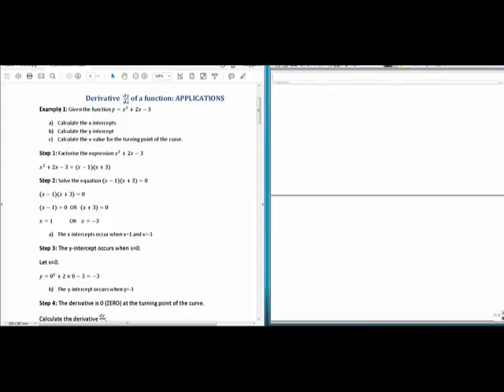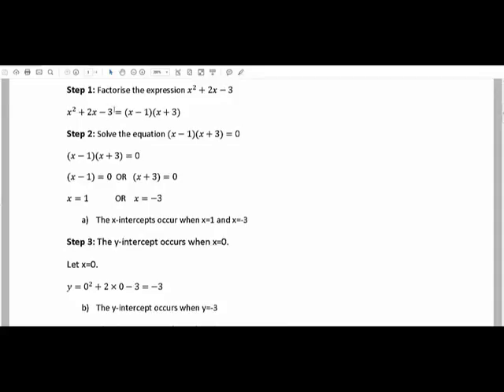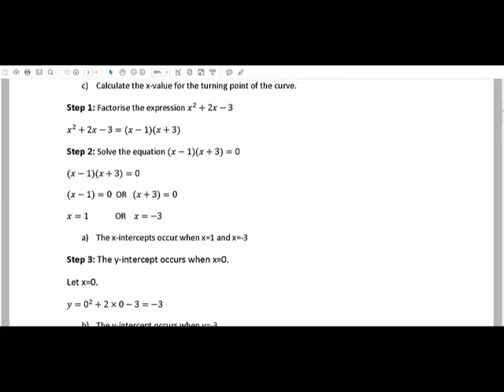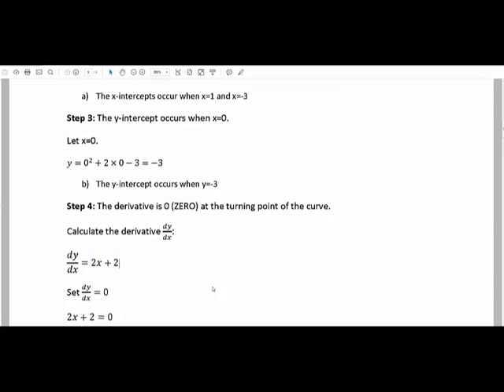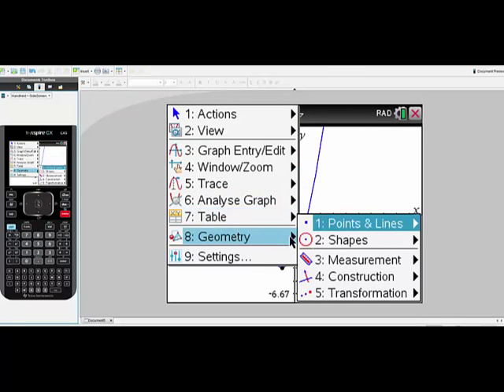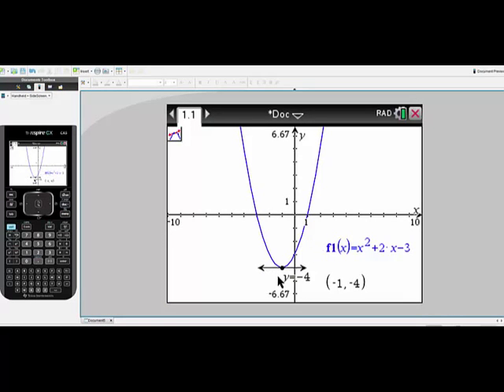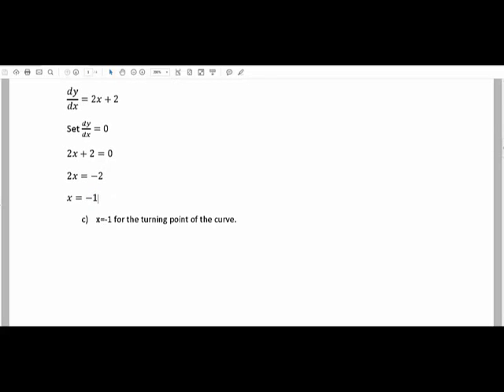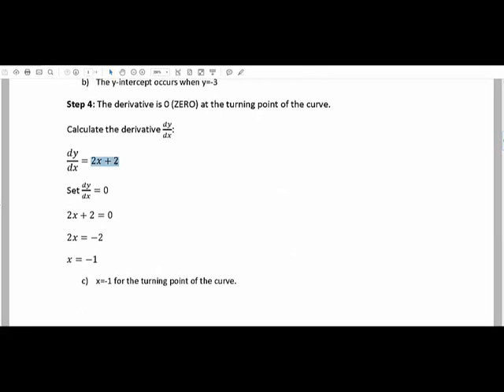Y6 Calculus video3